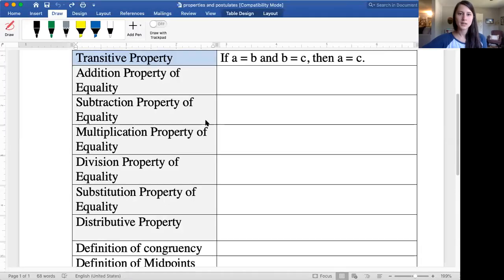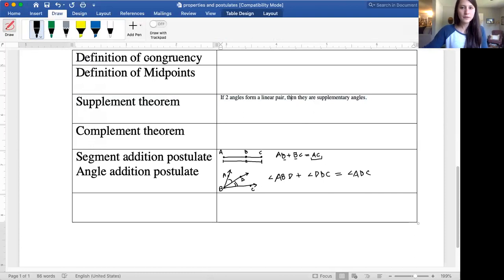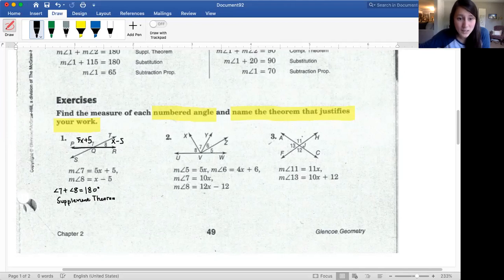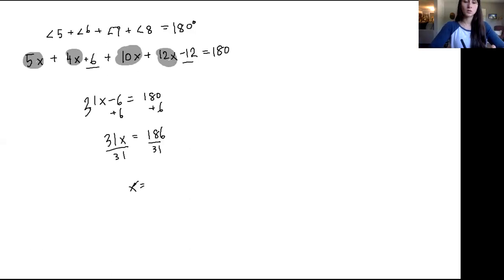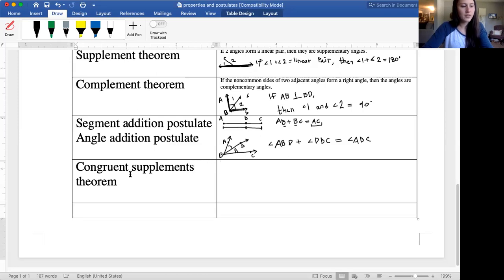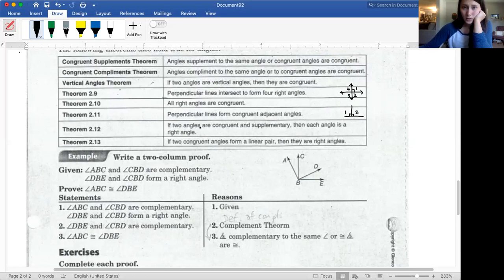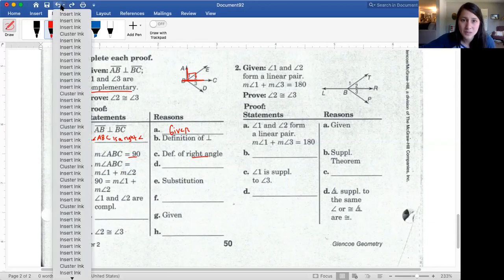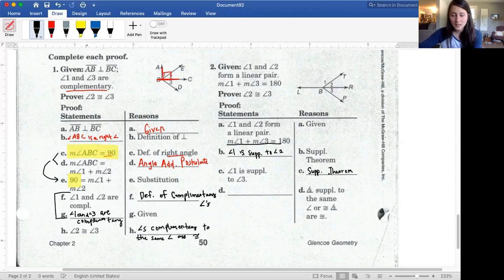2-8 Geo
Proving Angle Relationships